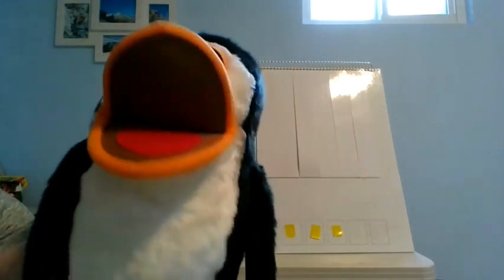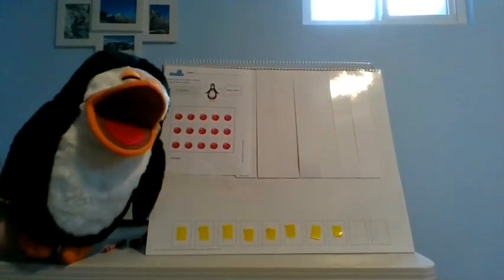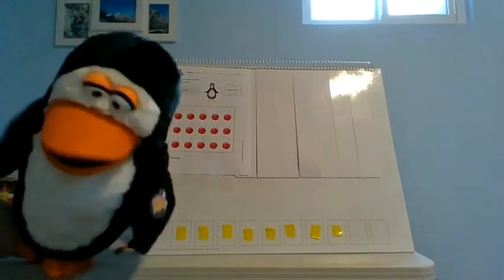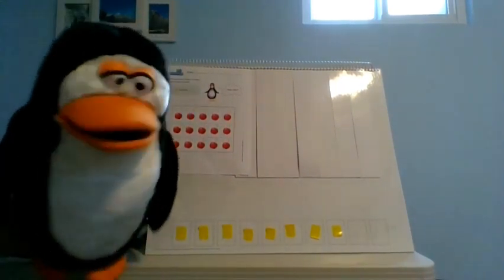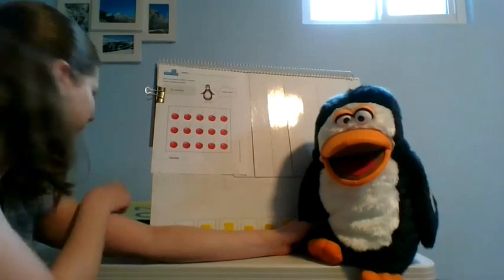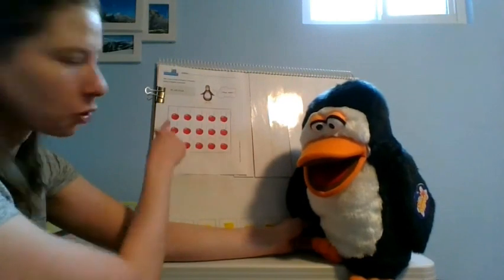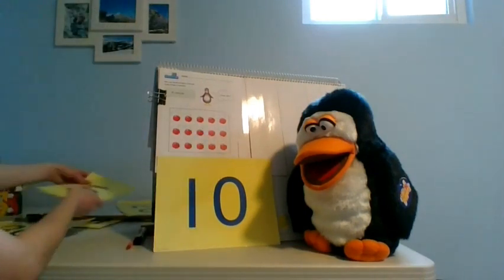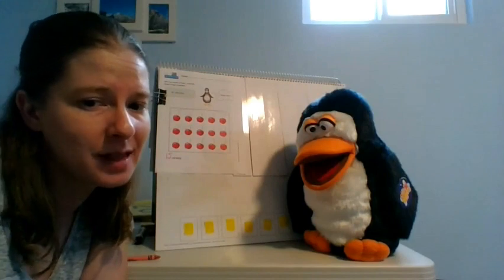Puzzled Penguin 4-1